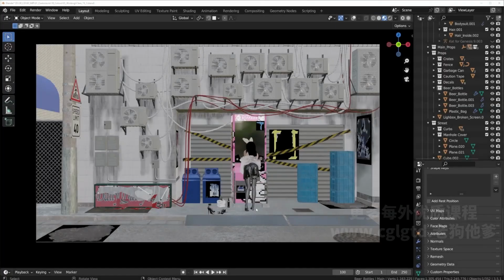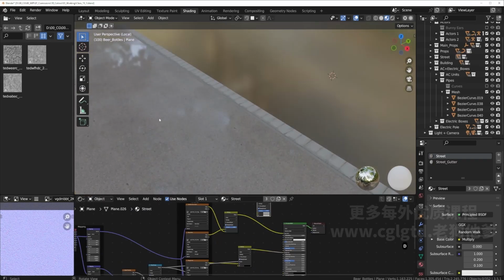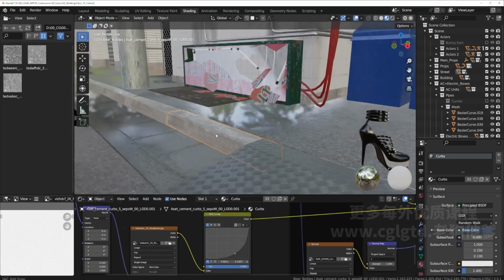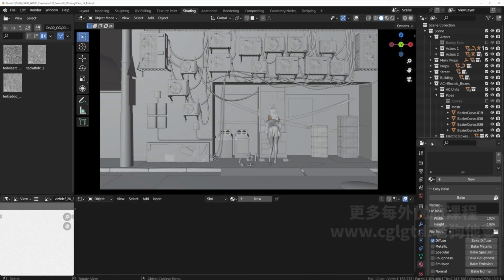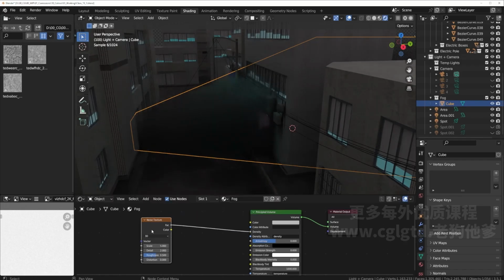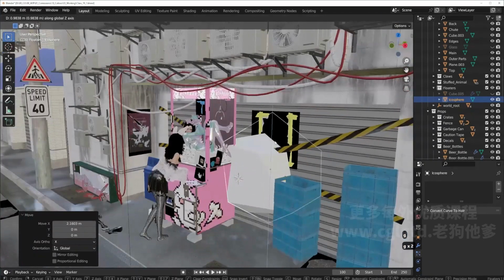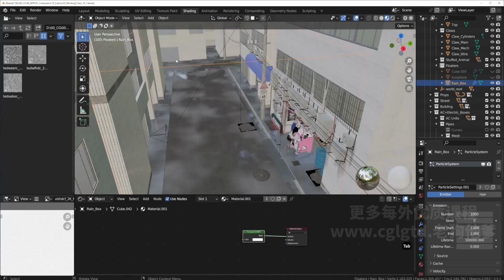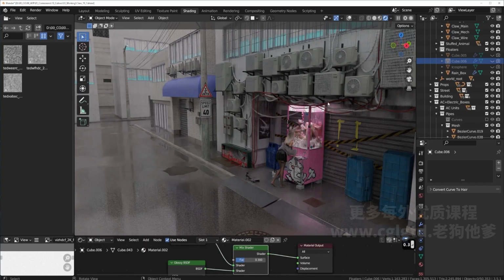24 Additional Atmospheric Elements That Instantly Enhance Realism